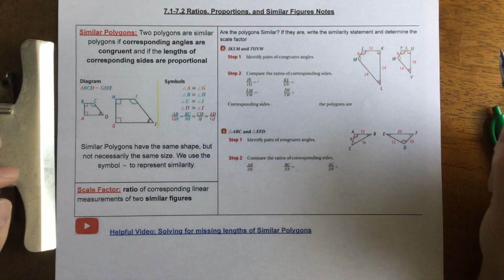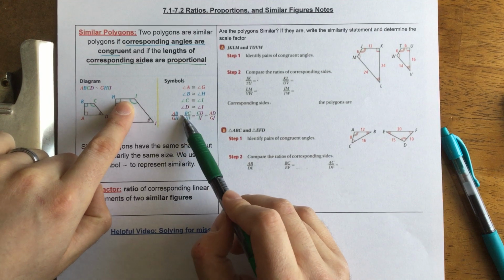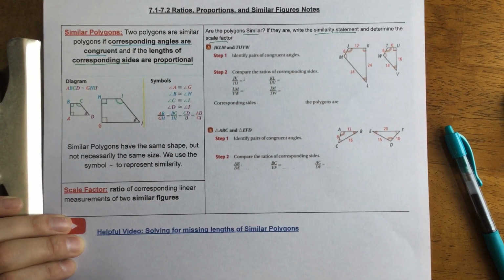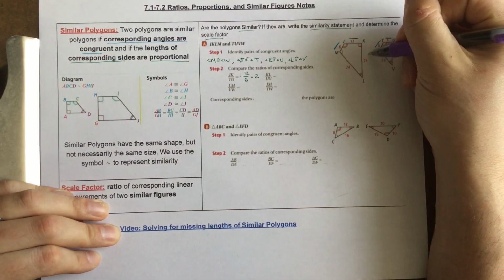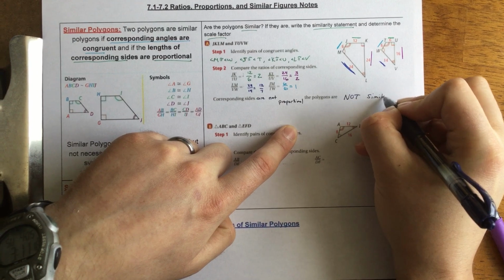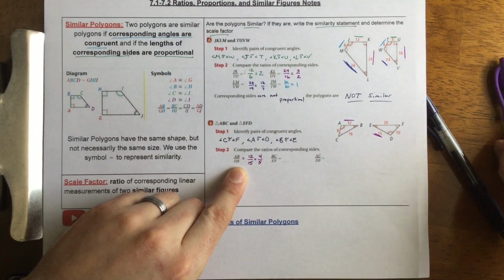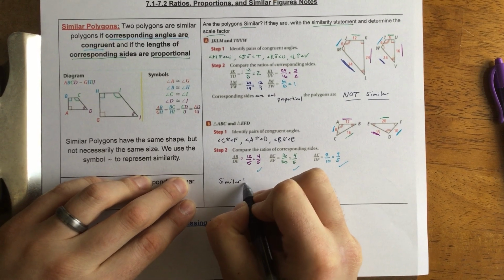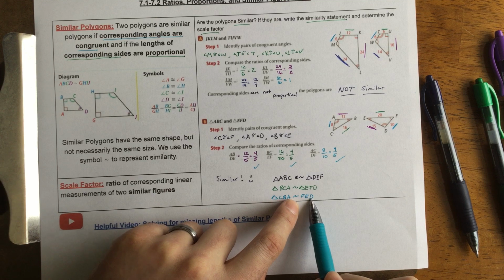Similar Polygons Guided Notes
This video is to review a few examples of Similar Polygons, Writing a similarity statement, and a scale factor.